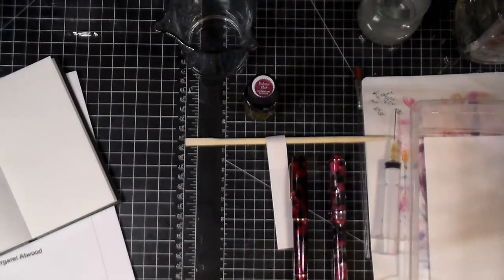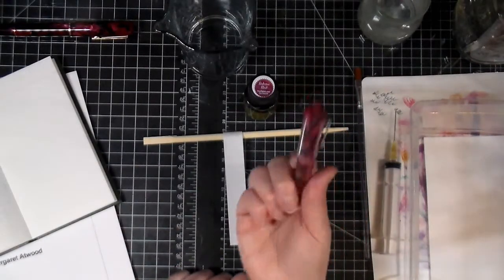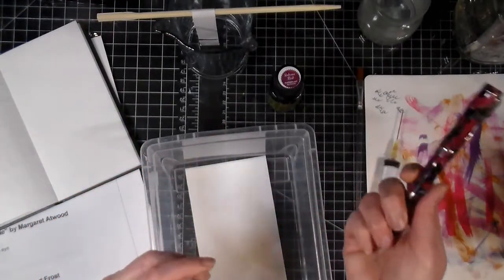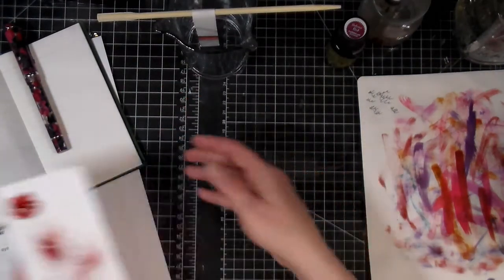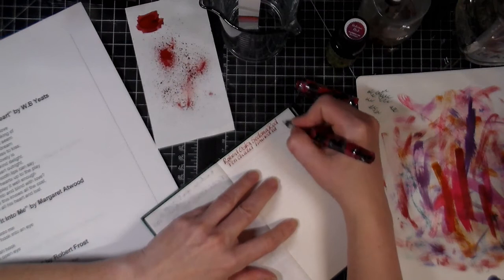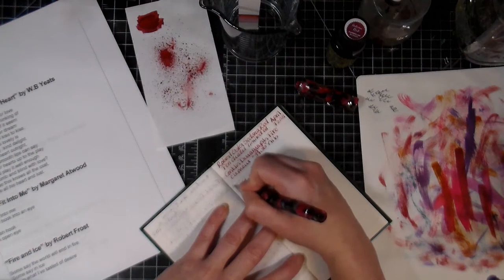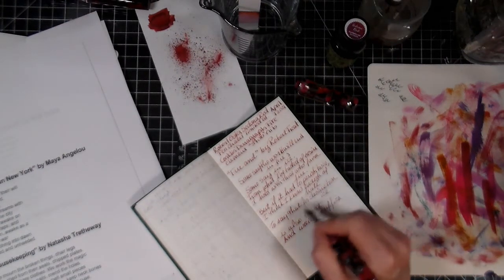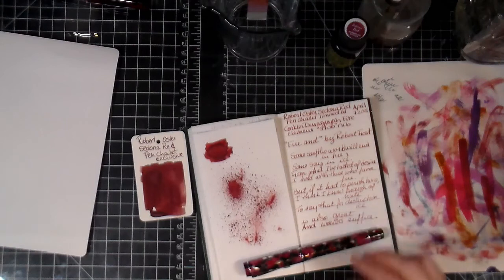Day 7 Robert Oster Sedona Red 30inks30days April 2021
Today I'm showcasing an ink that is exclusive to Pen chalet and that I just LOVE and it's Sedona Red.  I'm using it in my Conklin duraflex Element Fire limited edition pen.  I just love the writing with the stub nib!  Hope you enjoy!

Snail mail:
CP 43530 Roxboro DDO
Dollard-des-ormeaux, QC
H8Y 3P4
Canada

summer smile
Soho
Hopeful Freedom
Downpour
Crawdad
Dog and Pony show
Kontinuum
Rural stride
Sleepy Jack